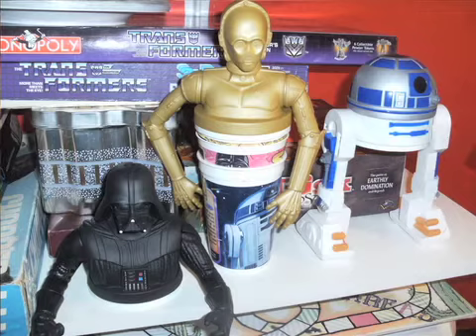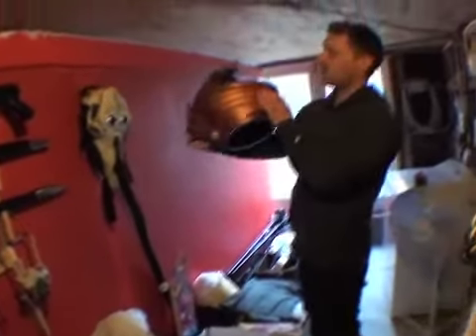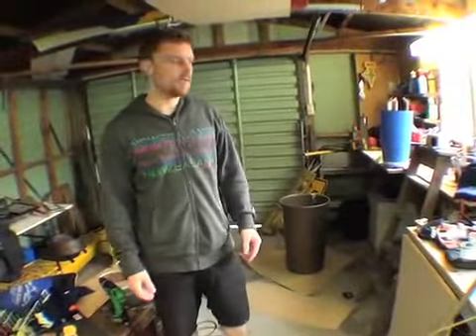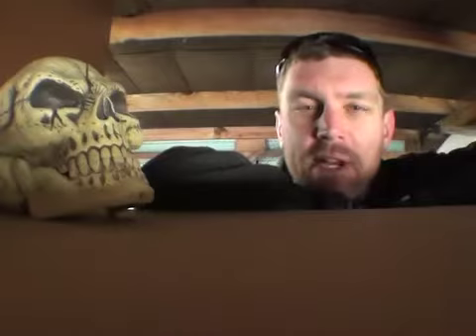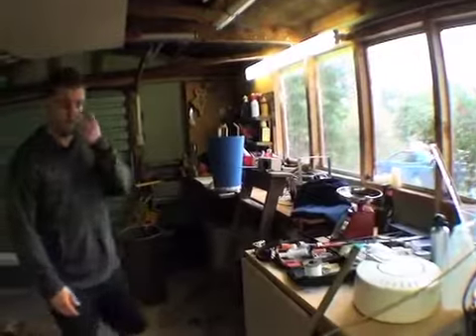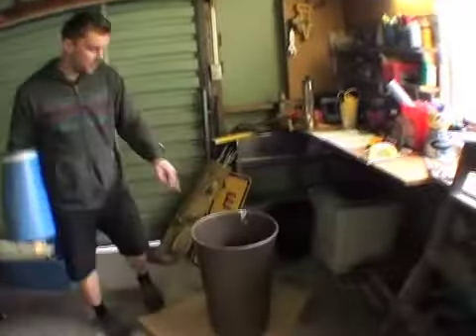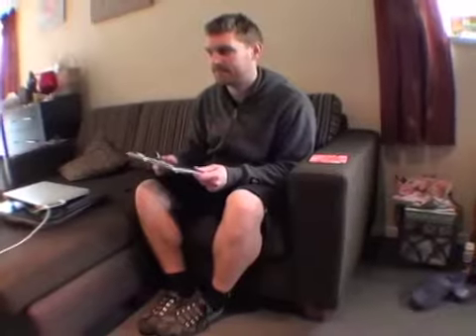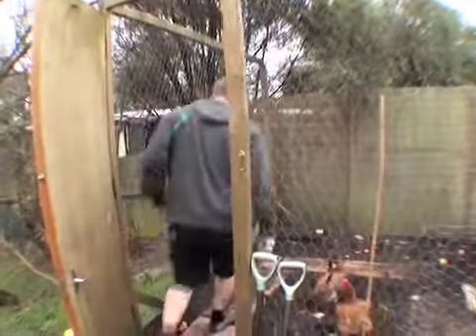My home as a studio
A quick look around the locations where space pyjamas was spawned and is crafted, including the chicken coop. And yes I have heaps of star wars toys